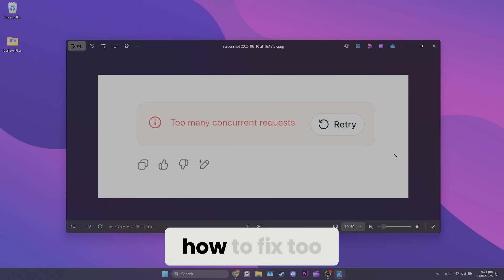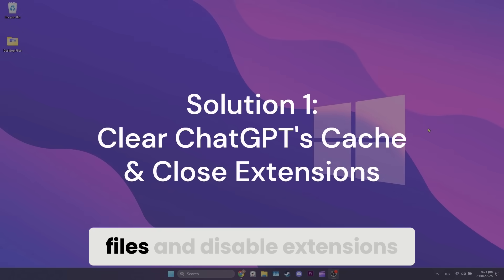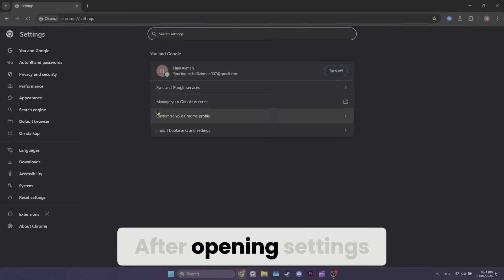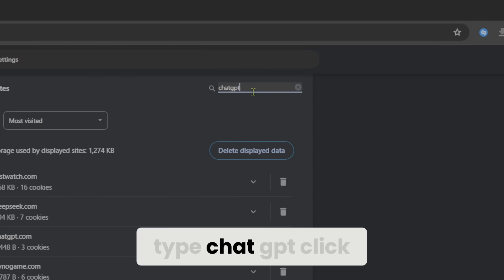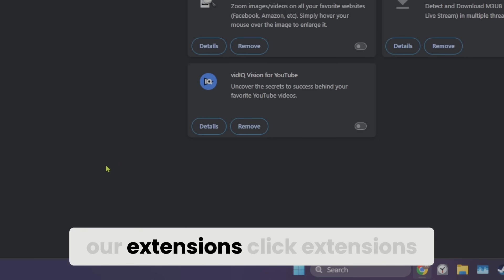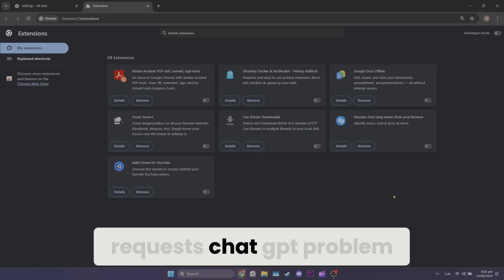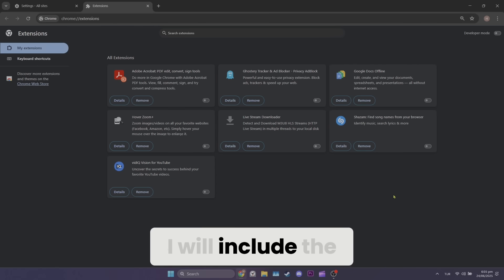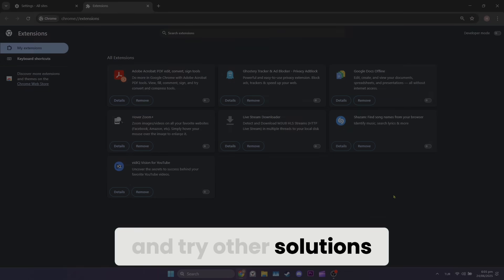TOO MANY CONCURRENT REQUESTS CHATGPT [FIXED] | How to Fix ChatGPT Too Many Concurrent Requests Error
Here's how to fix too many concurrent requests chatgpt in 1 minute only. In this video I showed you how to fix chatgpt too many requests in 1 hour try again later with one working solutions.

Video Parts:
00:00 Intro
00:10 How to Fix Too Many Concurrent Requests ChatGPT
01:00 Outro